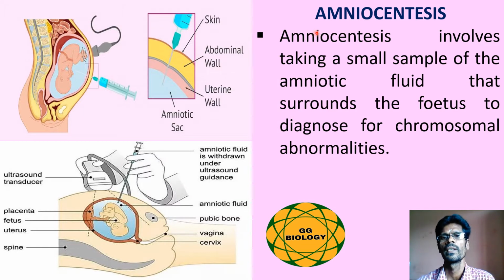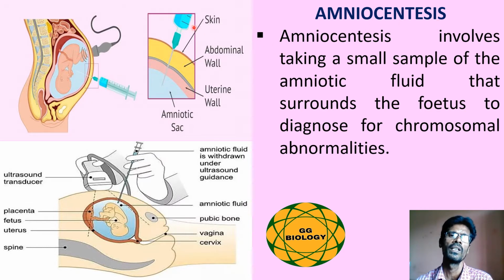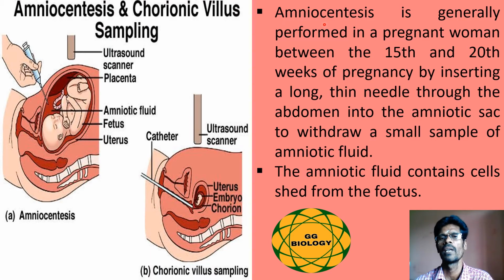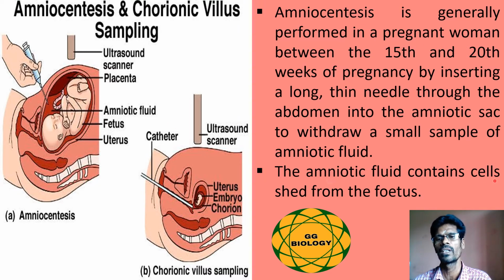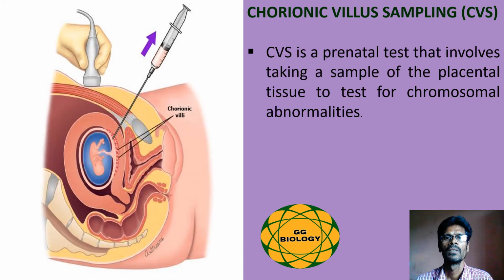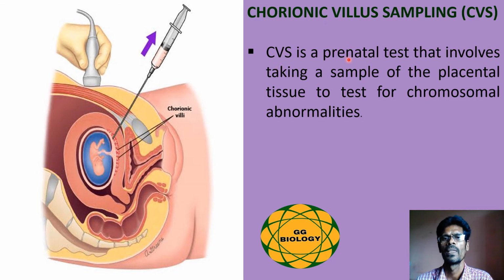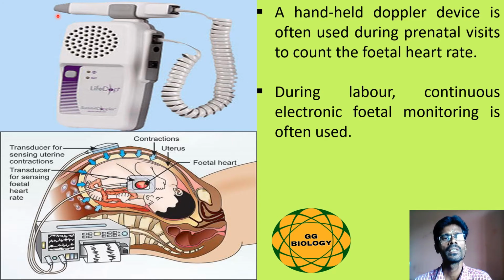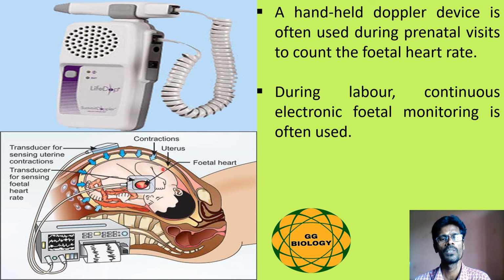DETECTION OF FOETAL DISORDERS DURING EARLY PREGNANCY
REPRODUCTIVE HEALTH